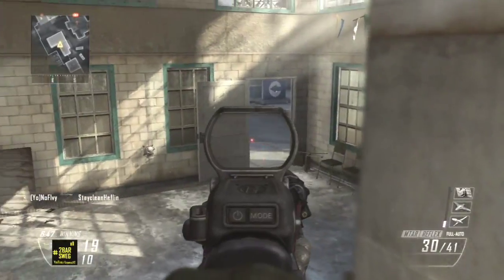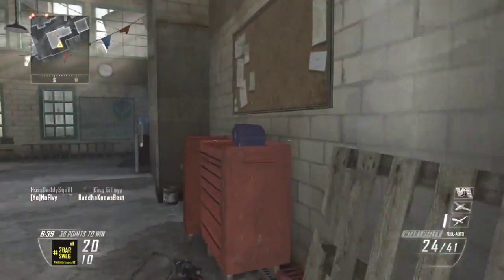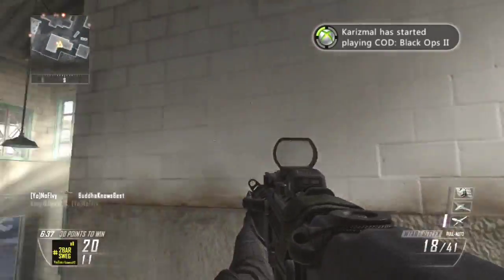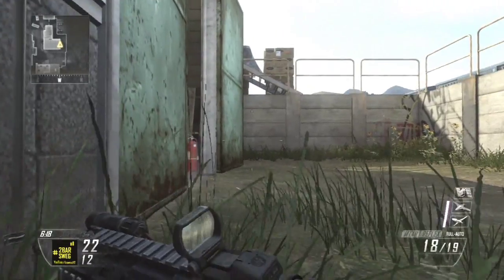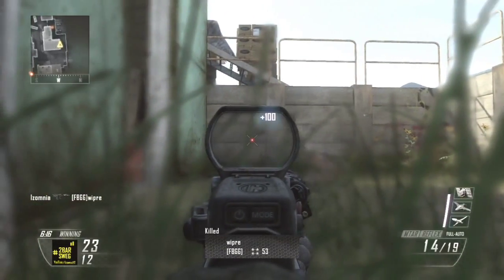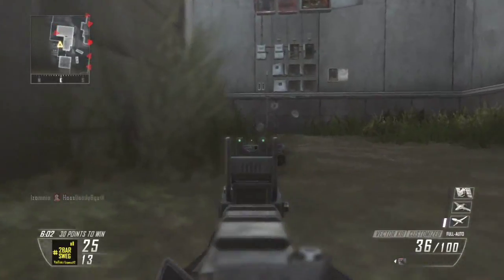Tips for Getting Nuked Out - "Going Pro" Ep. #7 [Black Ops 2]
All Likes, Comments, Favorites, and any other type of feedback are greatly appreciated!  Make sure you click the links below before exiting!  -Izo